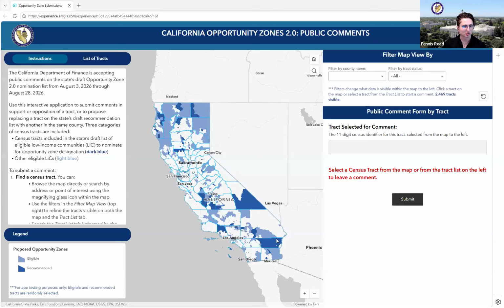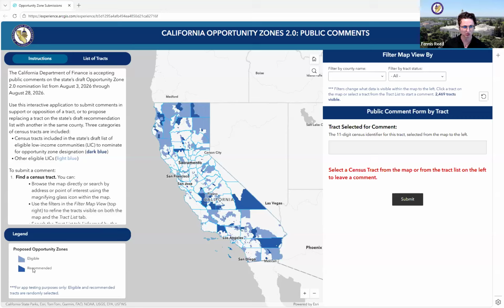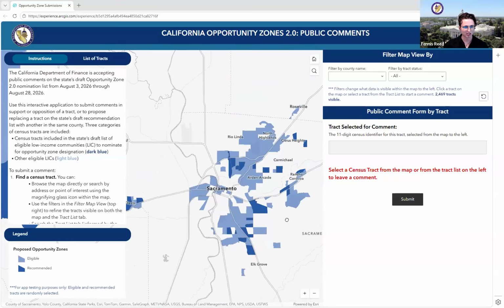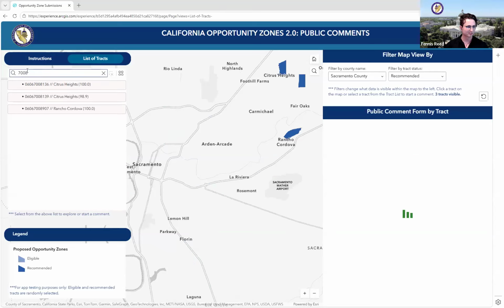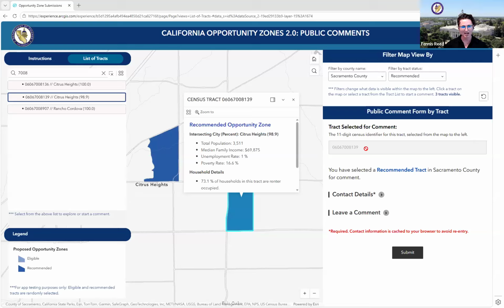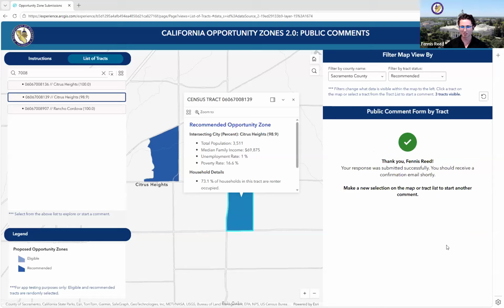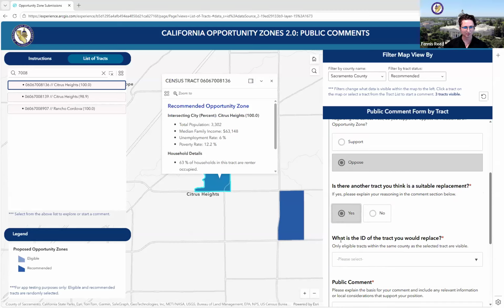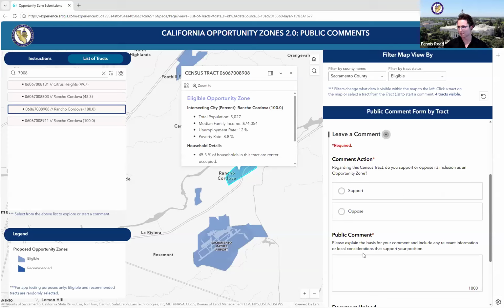State of California Opportunity Zones 2.0 Public Comment Period Submission Instructions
Learn how to submit your public comments during the State of California’s Opportunity Zones 2.0 Public Comment Period (August 3, 2026 – August 28, 2026). In this video, the Department of Finance (DOF) walks through instructions for participating in the public comment period, including what information to include and how to ensure your submission is properly received.